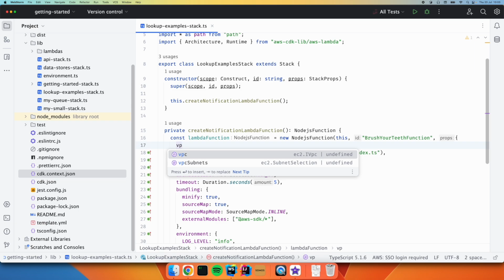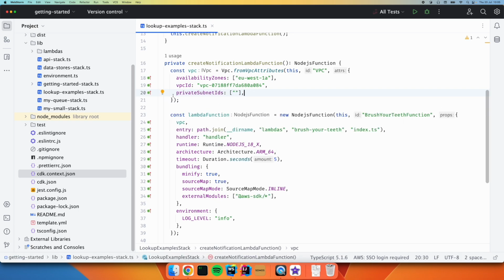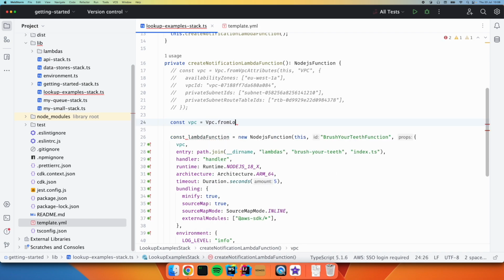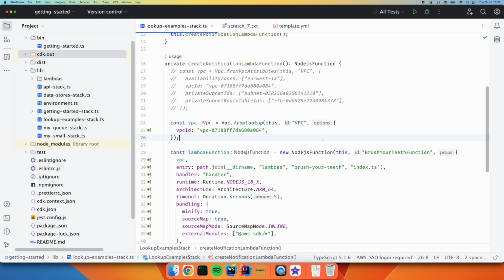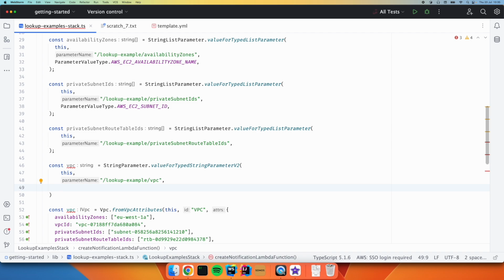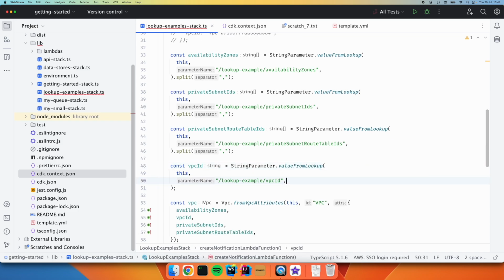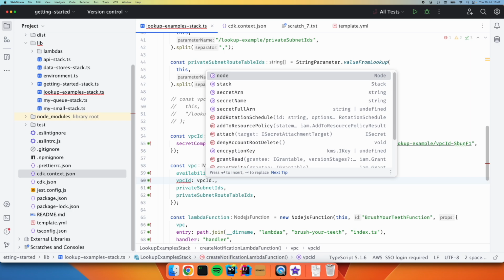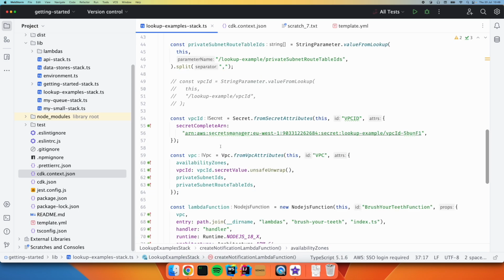CDK Course [40/52] - Reading data about existing infrastructure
We'll learn together how to reference existing AWS infrastructure in your CDK projects through several practical approaches. Through a hands-on demonstration, we'll explore using static "from" methods to connect resources like Lambda functions to existing VPCs, utilizing context lookups that automatically discover and cache resource details, retrieving configuration from SSM Parameter Store (with both runtime and synthesis-time resolution options), and even leveraging Secrets Manager for cross-account scenarios. These techniques provide flexible ways to integrate with resources that either can't be imported or exist in separate deployment stacks—essential knowledge for working with complex, real-world infrastructure.